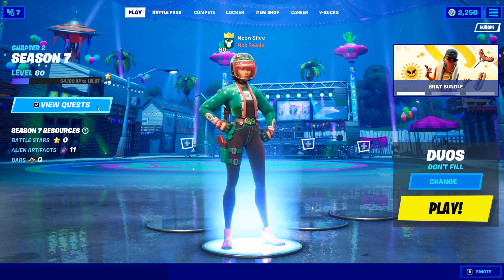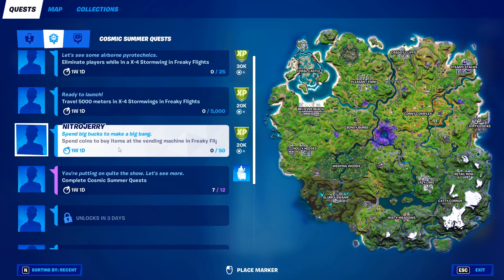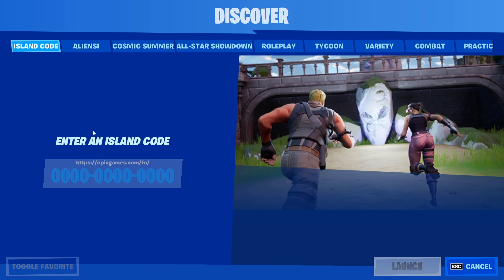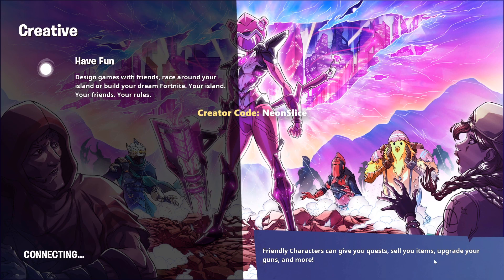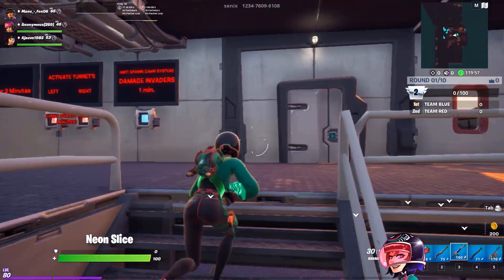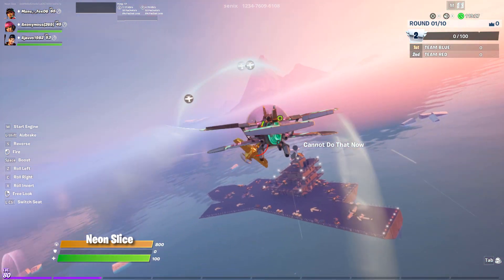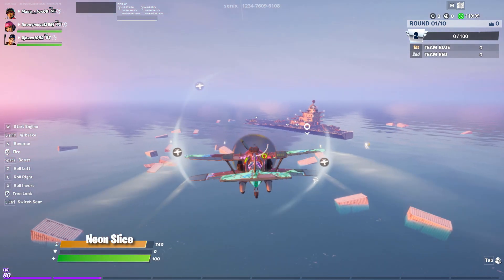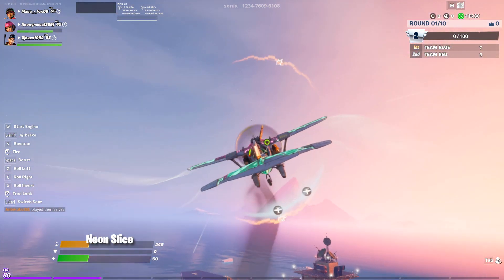*NEW* FREAKY FLIGHTS GAMEPLAY - FORTNITE COSMIC SUMMER QUESTS (CREATIVE CODE)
NEW Cosmic Summer quests are here! Here is how to complete the new cosmic summer challenges in freaky flights:
- Eliminate players while in a X-4 Stormwing in Freaky Flights.
- Travel 5000 meters in X-4 Stormwings in Freaky Flights.
- Spend coins to buy items at the vending machine in Freaky Flights.

Fight for supremacy of the skies in this action packed team firefight. Defeat enough opponents to unlock special abilities, like Storm Attack. Buckle up your team needs you!
See you in the skies, squaddie.

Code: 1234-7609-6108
My creator code: NeonSlice
in the item shop!

Timestamps

0:00 Quests
0:31 Island Code
1:15 Gameplay
3:50 Outro